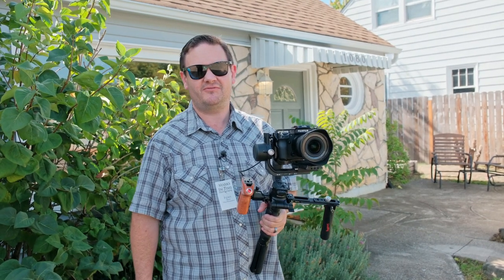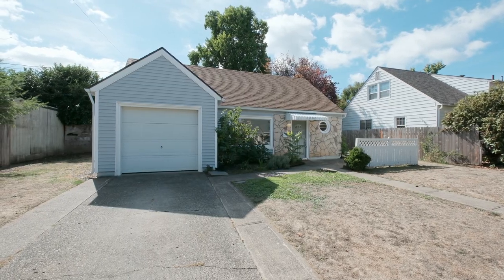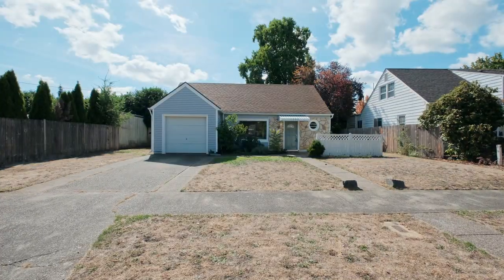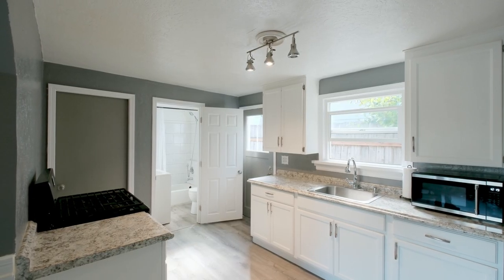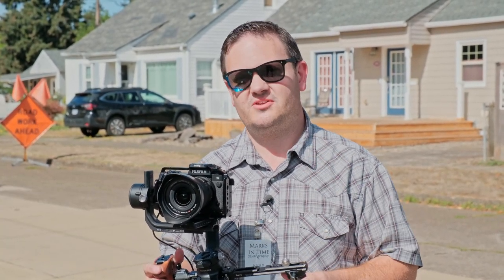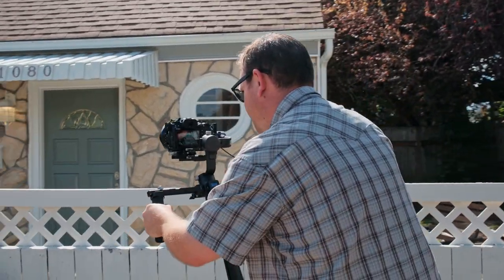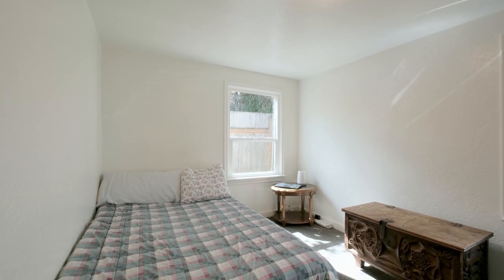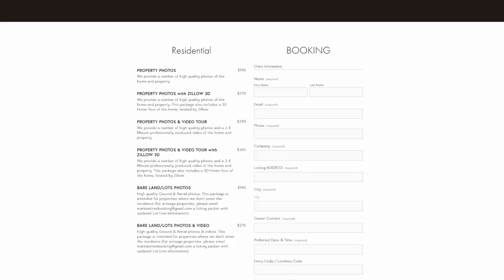Order a Video Tour, Even for a Small Home!